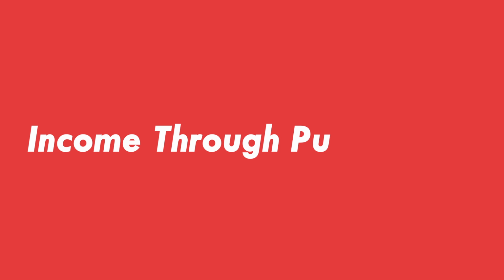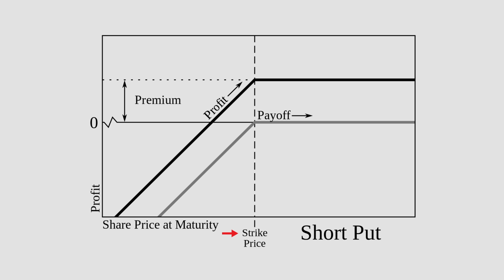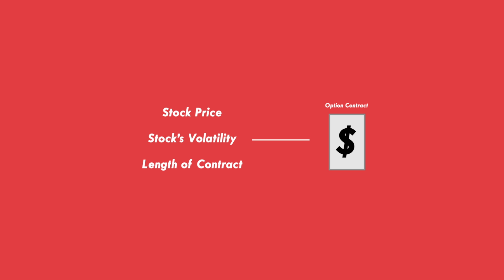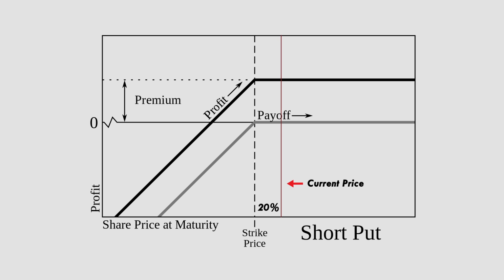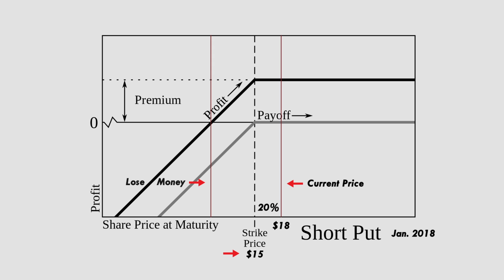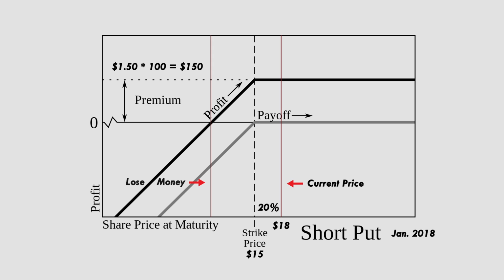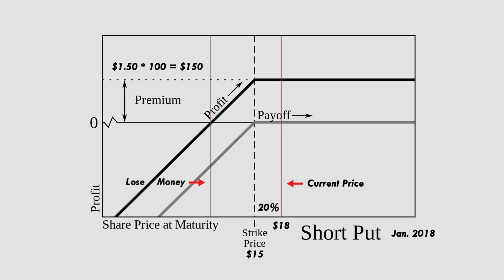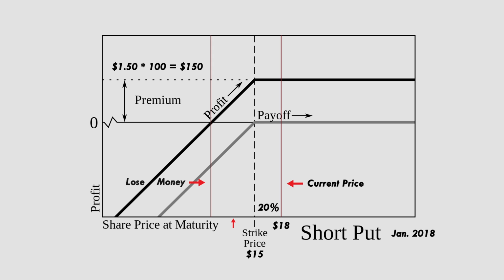Income from Put Options for Beginners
Writing put options gives you a premium, in return for becoming liable for the shares of stock at a strike price.

With writing put options on stable stocks, you have a higher chance to not be liable to purchase the stock and therefore make money on the premium they paid you.

Another book using technical analysis, super quick read:

Beginner stock market book Unshakeable by Tony Robbins. Very motivational and I am currently reading: